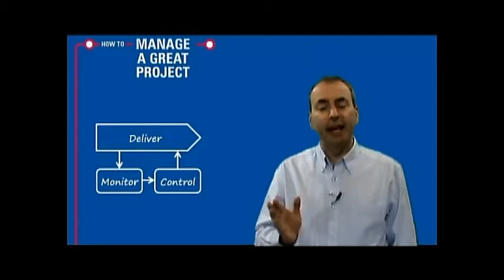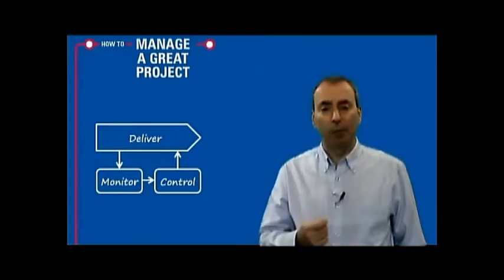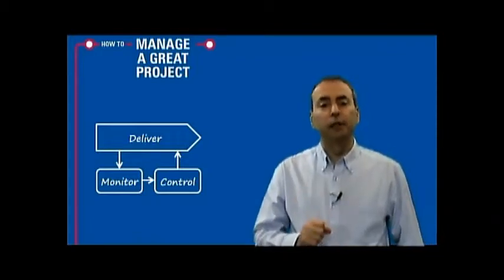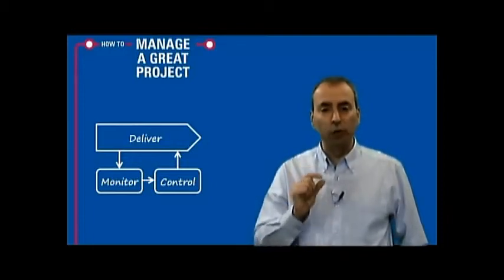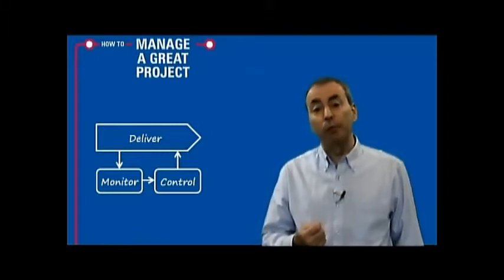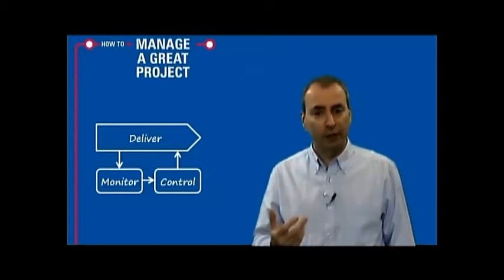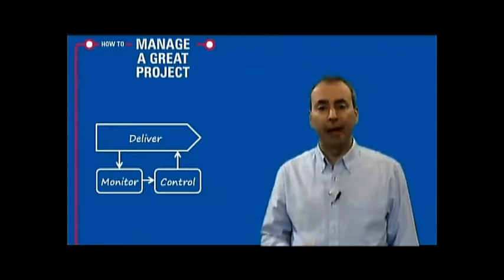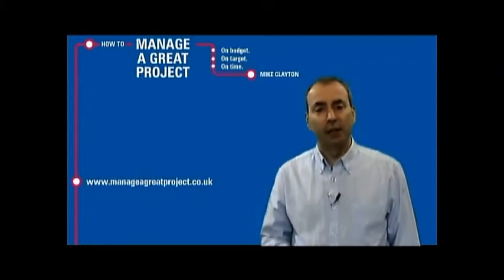How to Manage a Great Project - The Monitor and Control Cycle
During the delivery stage of your project, the beating heart of your project management is the Delivery Cycle. Here, Mike Clayton - author of How to Manage a Great Project - describes it.  In his book, he shows how other project processes fit in with this critical cycle.